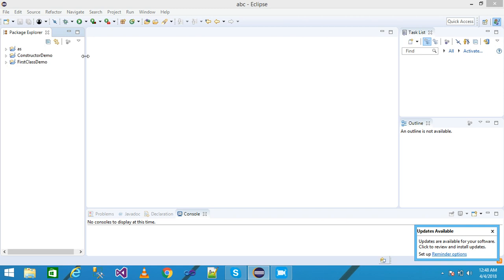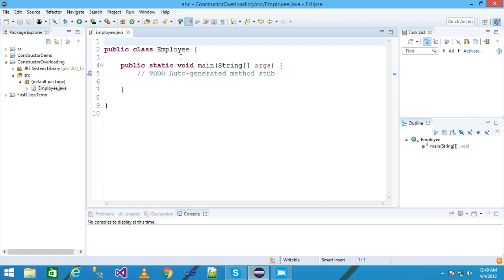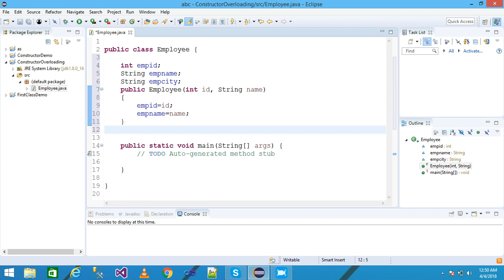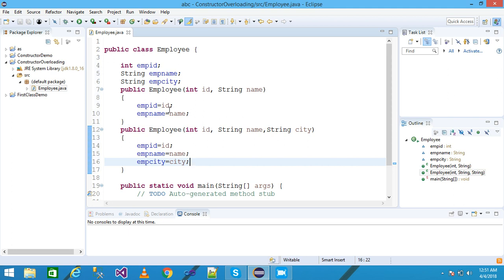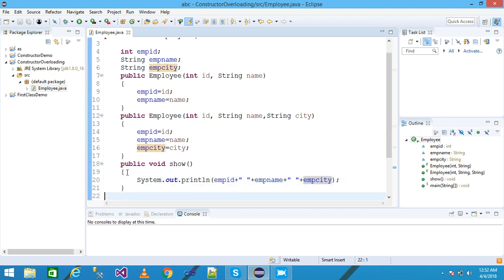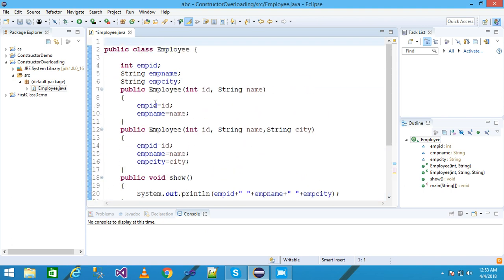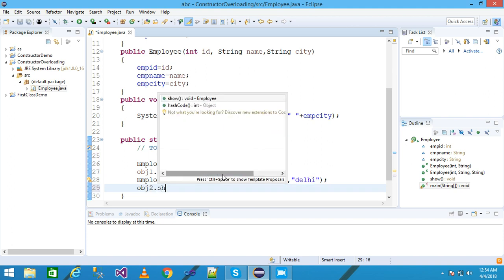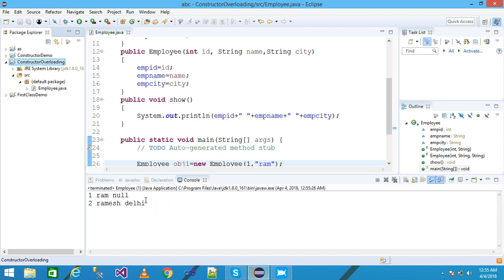constructor overloading in java Part-13 # Constructor overloading with Practical Exmaple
In this video tutorial , i have to demonstrate the constructor overloading in java with practical example .